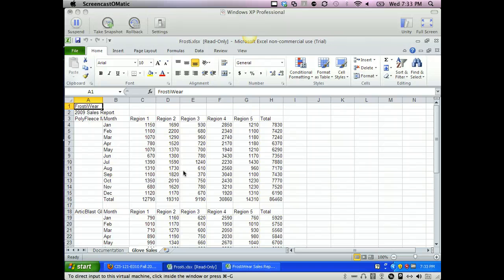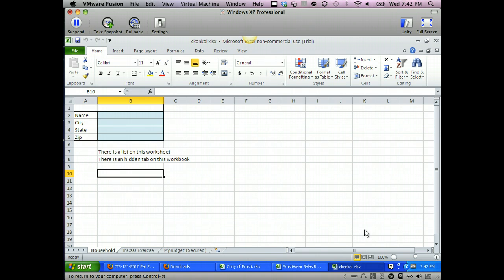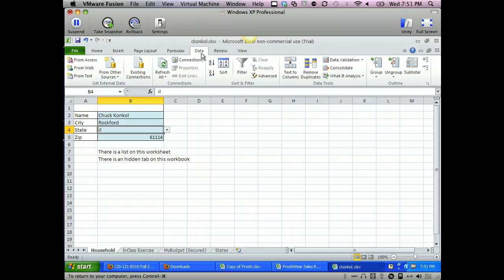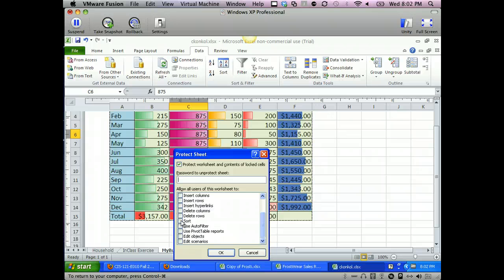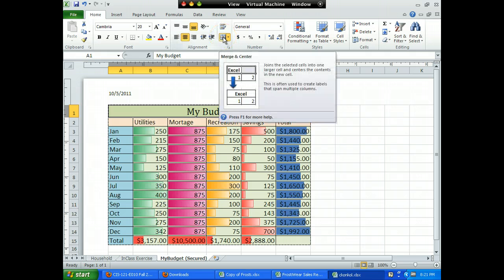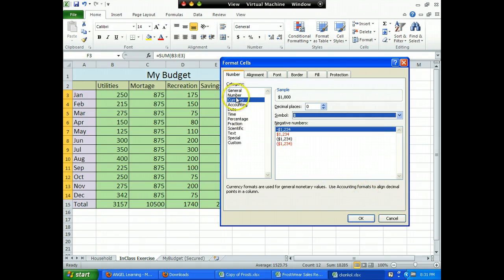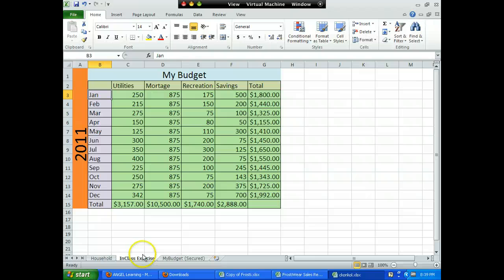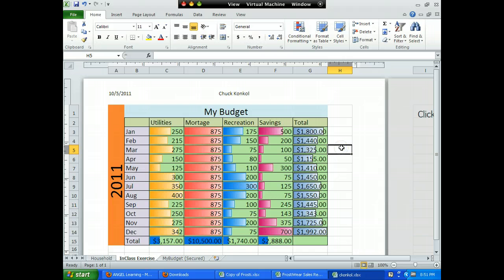CIS121 Week2 In-Class Exercise